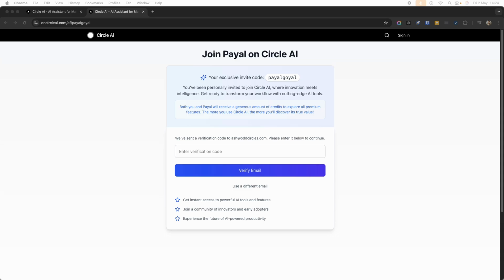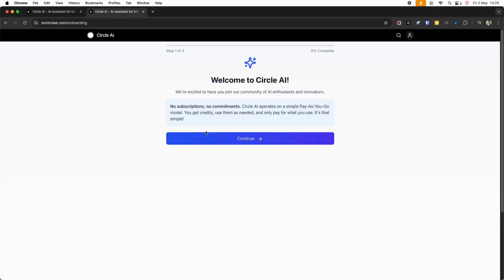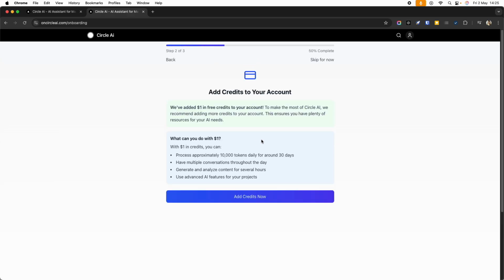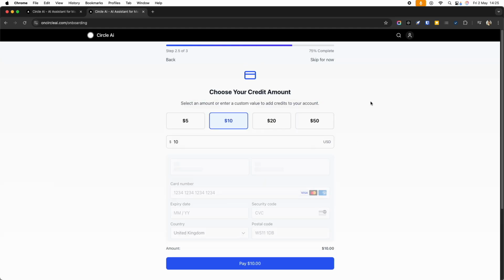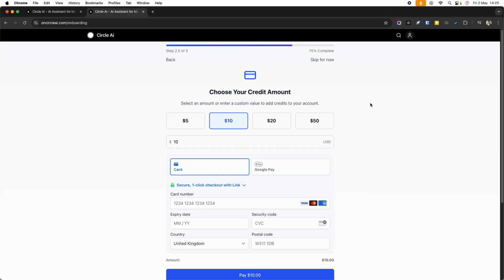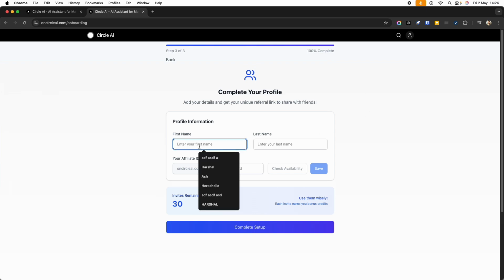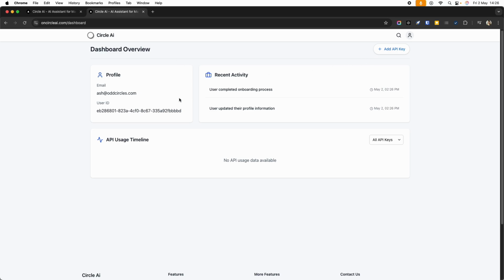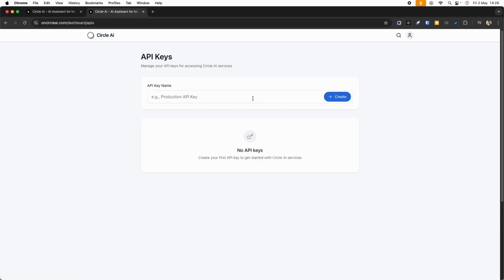Ai Assistant - How to get your Invite